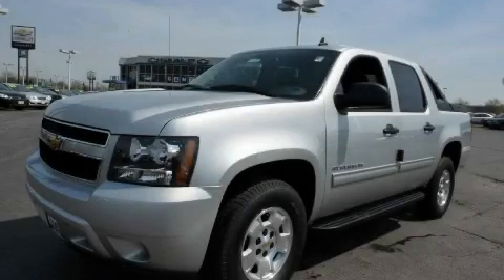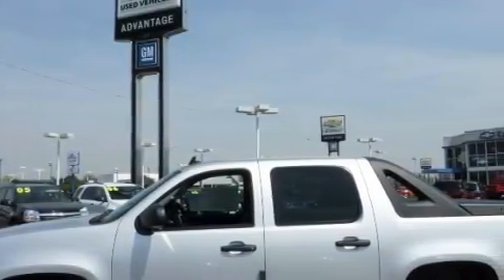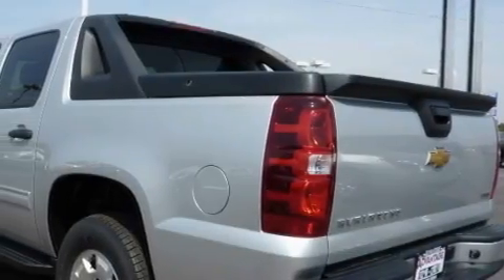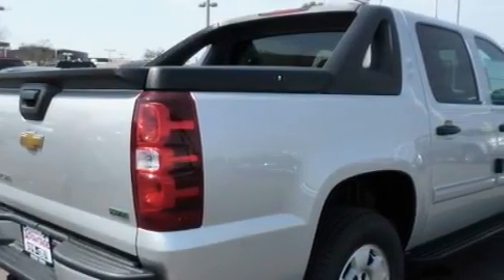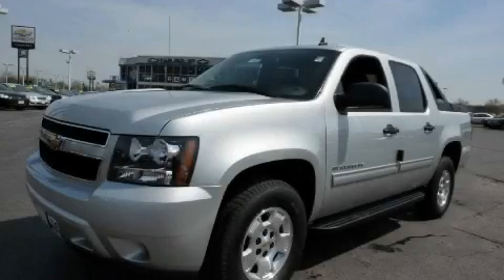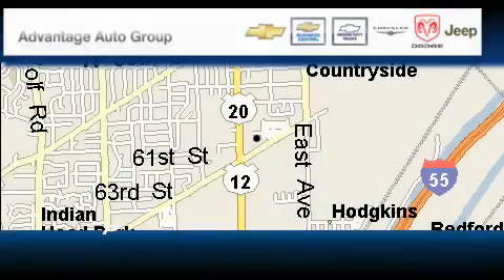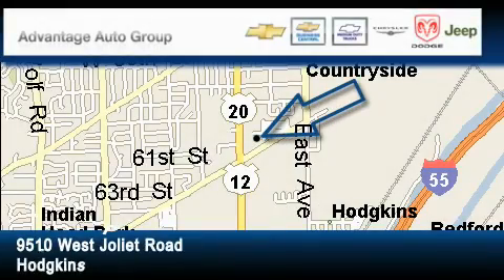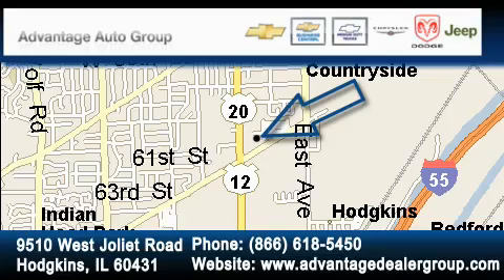2010 Chevrolet Avalanche Chicago IL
Year: 2010
 Make: Chevrolet
 Model: Avalanche
 Engine: Vortec 5.3L V8 SFI FlexFuel
 Trans.: Automatic
 Exterior: Silver
 Miles: 10
 Interior: Other

 2010 Chevrolet Avalanche Hodgkins IL